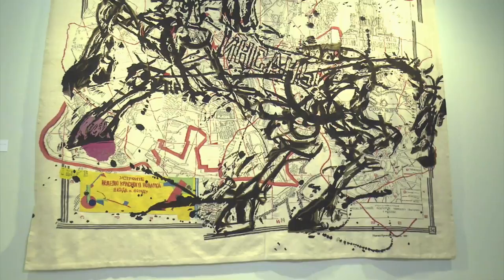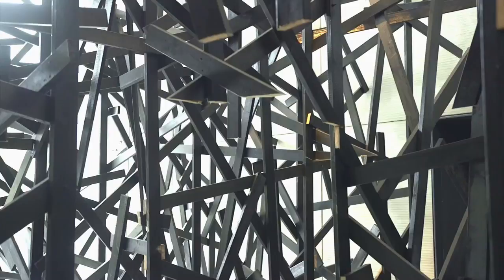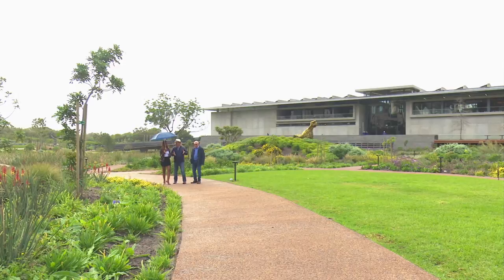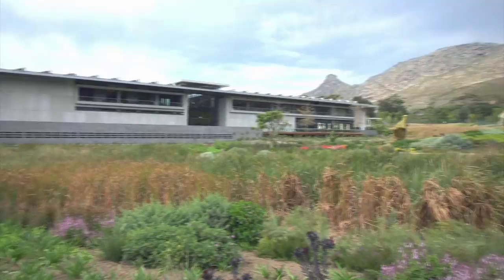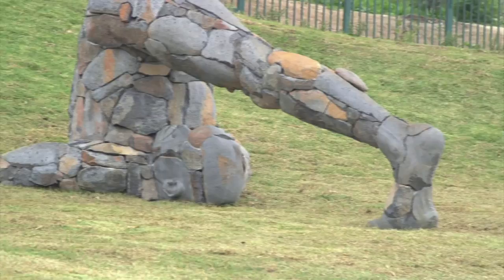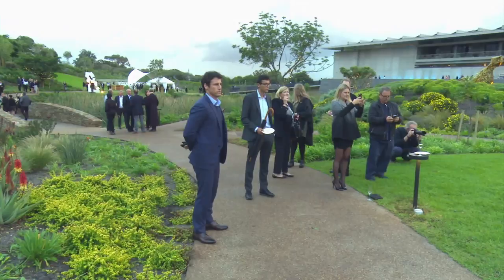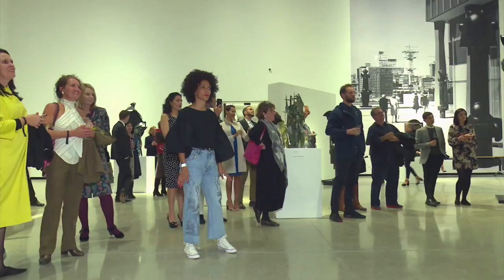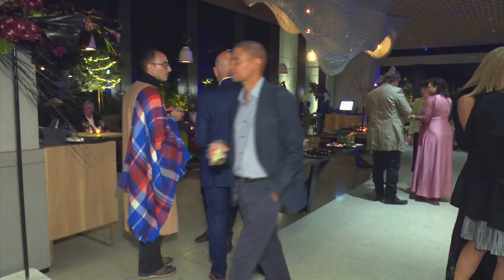Top Billing features the newly launched Norval Foundation Gallery | FULL FEATURE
This weekend on Top Billing, through stone, steel, bronze and timber – African art gets in touch with its public at the thrilling, new Norval Foundation Gallery.